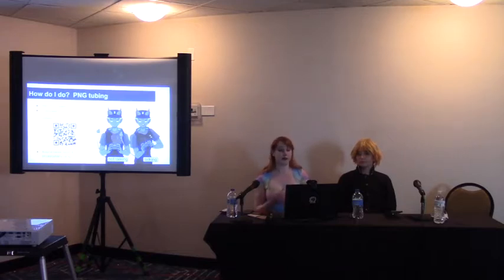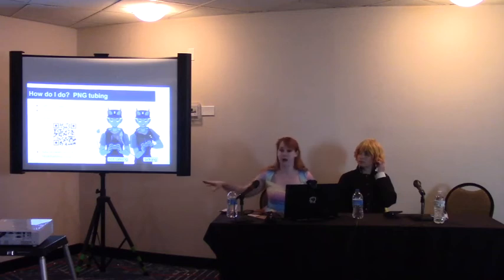V Tubing 101